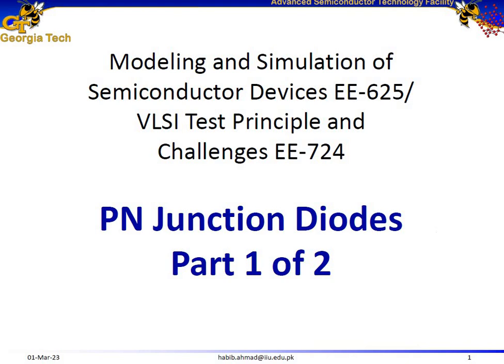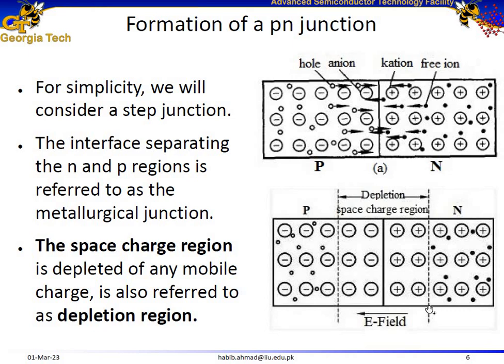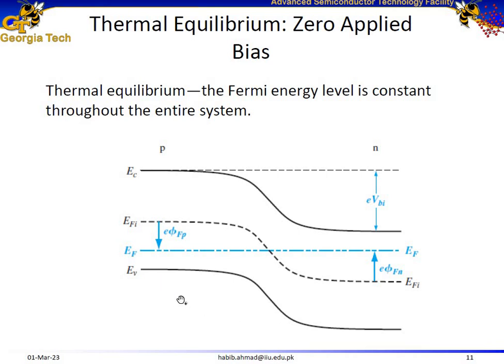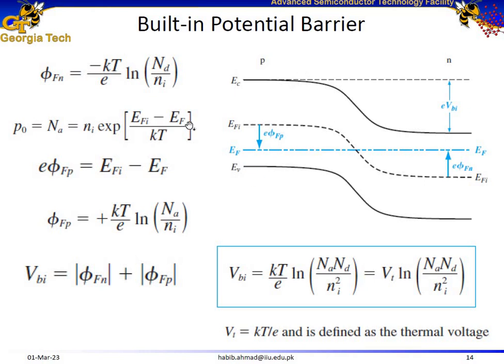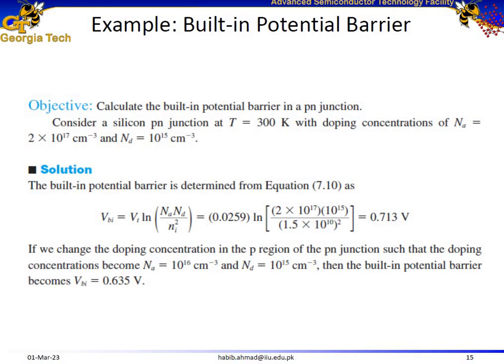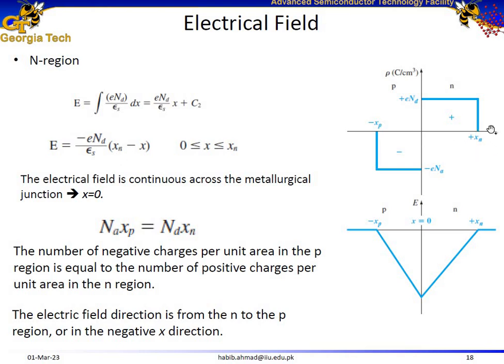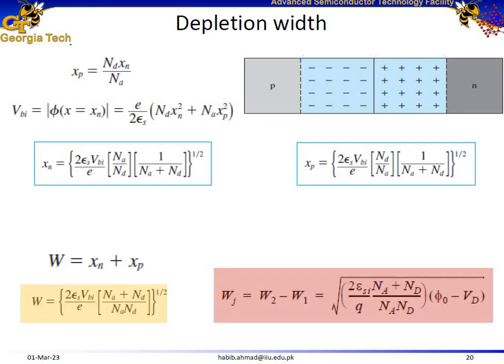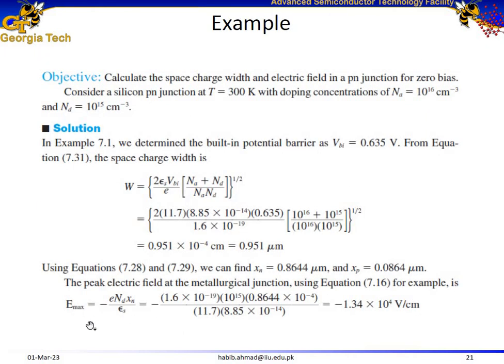PN Junction Diode (Part 1 of 4): Energy Band Diagrams, Forward and Reverse Bias IV Chars⚡🔍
📚 Welcome, tech enthusiasts! 🌟 Are you ready to dive headfirst into the fascinating world of pn junction diodes? 🤓 Get ready for an electrifying journey through the intricacies of semiconductor physics! 💡

In this enlightening YouTube video, we're unraveling the mysteries of the pn junction diode from the ground up! 🛠️ We'll start by dissecting the structure of a diode, exploring how carriers move within its confines, and delving into the captivating phenomenon of electron and hole diffusion across the depletion width. 🚀

But wait, there's more! 🌈 We'll crunch some serious numbers as we calculate crucial parameters like the built-in potential, depletion width, and electric field – unlocking the secrets hidden within the heart of the diode! 🔢⚡

And that's just the beginning! 🌟 We'll illustrate our points with real-world examples, making complex concepts crystal clear! 💎 Plus, we'll explore the mesmerizing world of diode current-voltage characteristics, revealing the diode's behavior under different conditions! 📈🔌

But hold on tight because we're not stopping there! 🚀 Ever heard of the legendary Tunnel Diode? 🌀 We'll take a thrilling detour into the realm of one-sided junctions, unveiling the unique properties of this extraordinary device! 💫

And finally, we'll wrap things up by exploring capacitance-voltage measurements, providing a comprehensive understanding of yet another essential aspect of diode characterization! 🔍🔋

So, what are you waiting for? Join us in this educational extravaganza as we demystify the pn junction diode, decode energy band diagrams, and shed light on its performance under both forward bias and reverse bias! 🌐💡 Don't miss out on this electrifying adventure! Semiconductor Electronics DiodeIV 🌟🔬